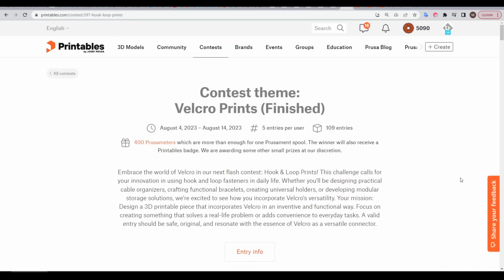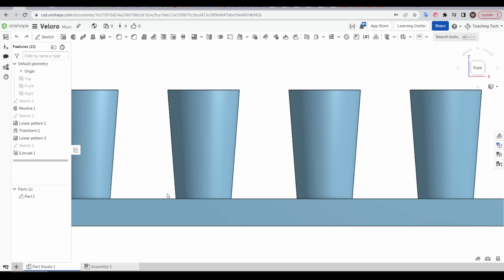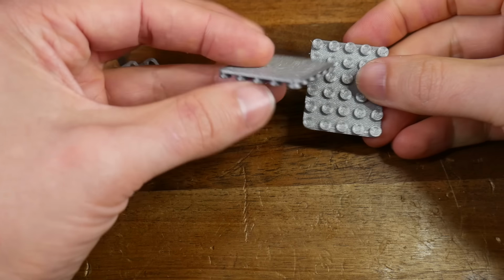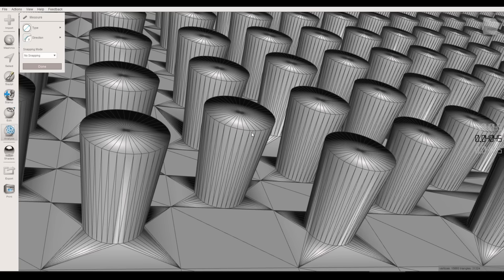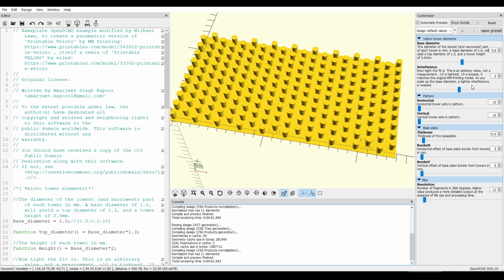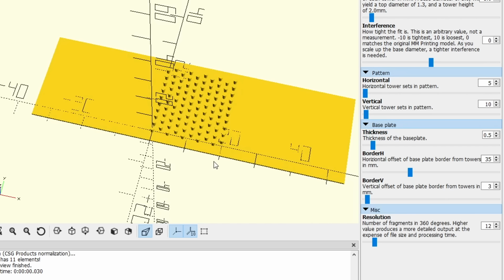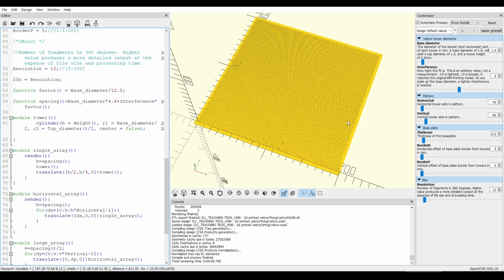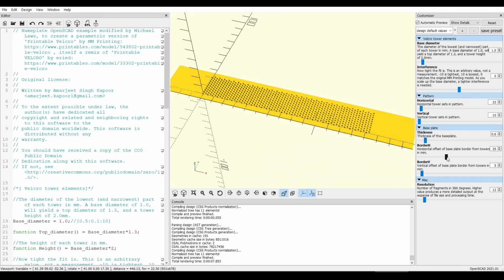3D printed velcro is something you have to try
Velcro is cool but fully 3D printable velcro is better (or maybe I’m just biased). In this video, I explore the models available on Printables and then convert my favourite to be fully parametric in OpenScad. What will you make with 3D printable velcro?

0:00 Introduction

0:42 What is velcro?

1:57 How does 3D printed velcro work?
Plastic Velcro! Super Strong “Hook and Loop” BowieInc Connector!

4:38 What material is best?

6:20 Strength testing

8:44 Parametric version in OpenScad

12:22 Example usage

13:41 Conclusion